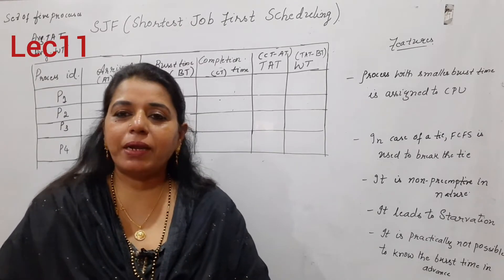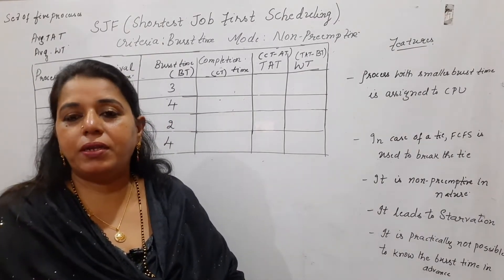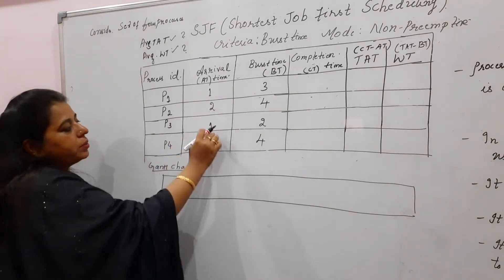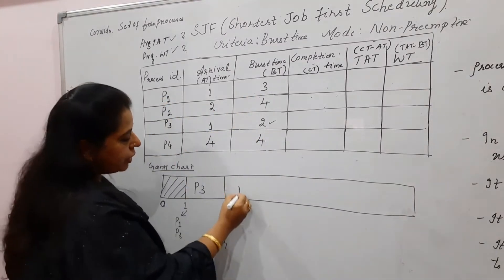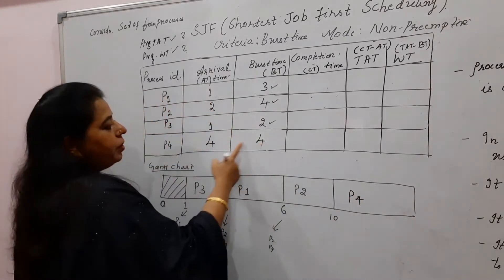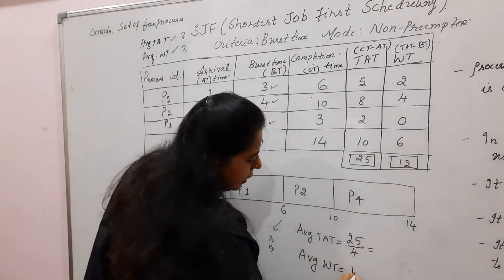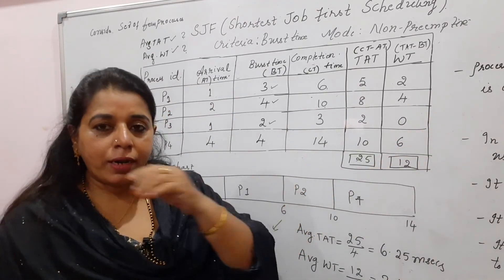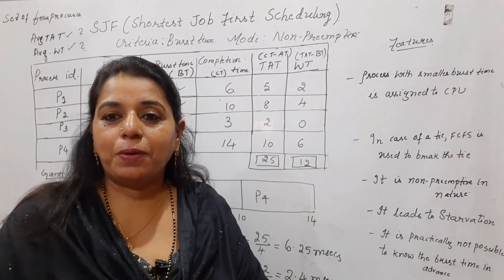Lec11: Shortest Job First Scheduling (SJF)